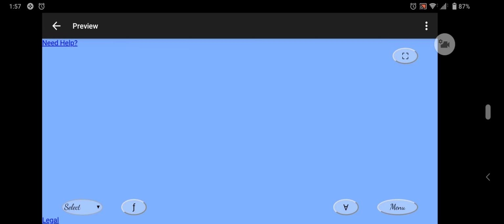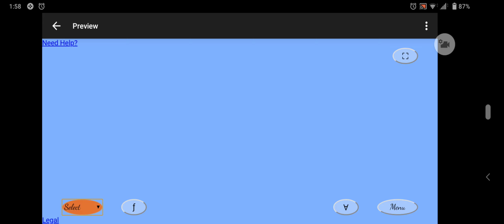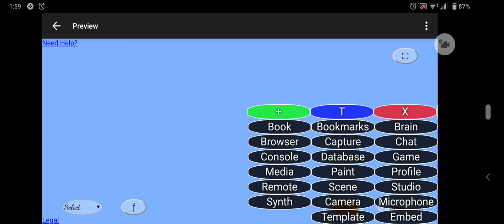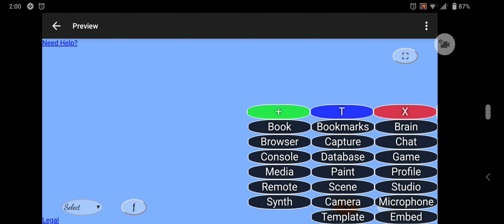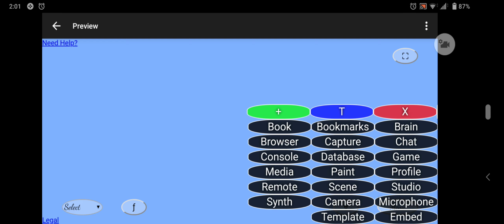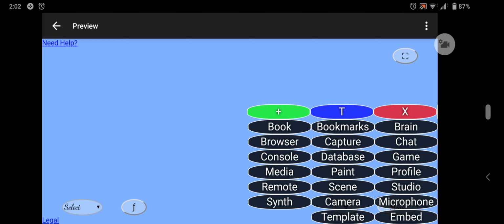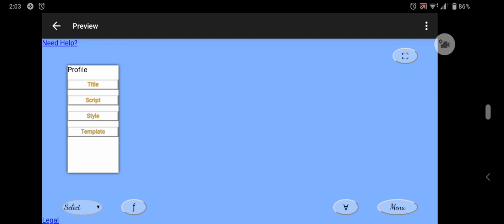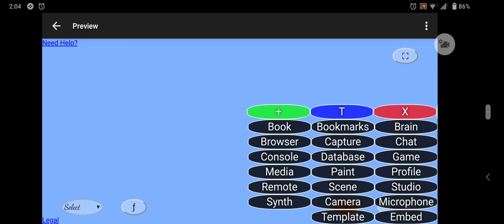Tint OS Basic Tutorial, take 2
Tint OS tutorial